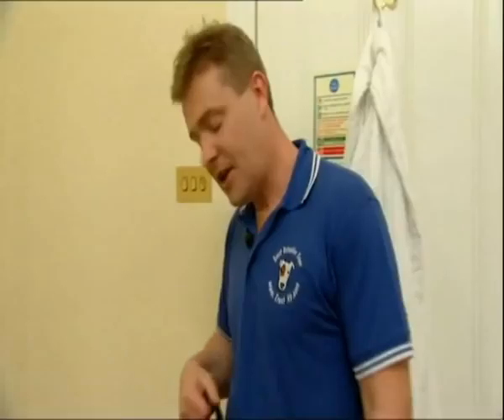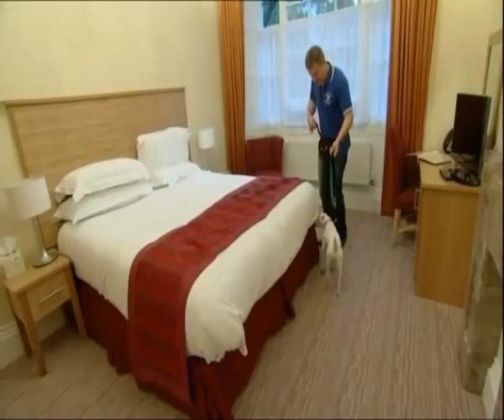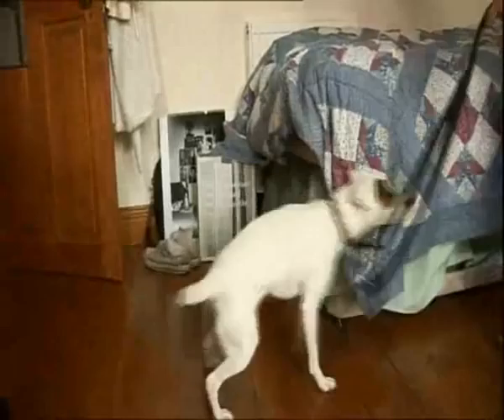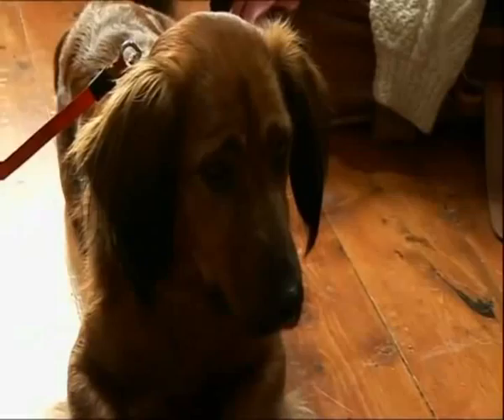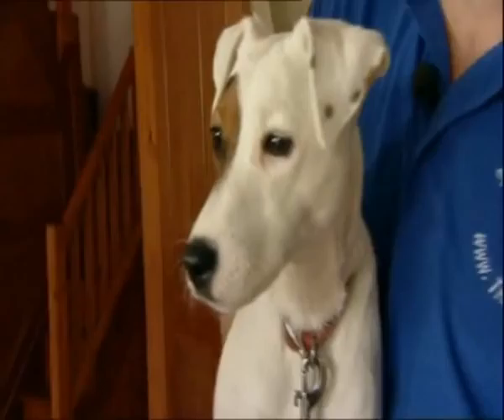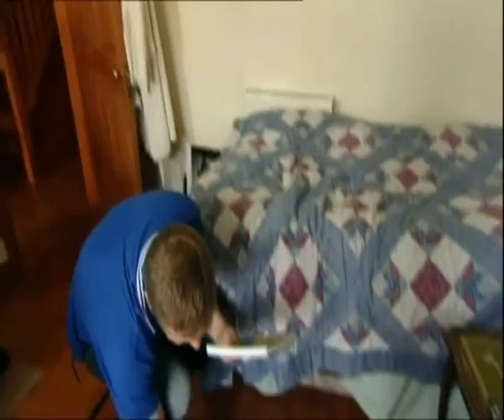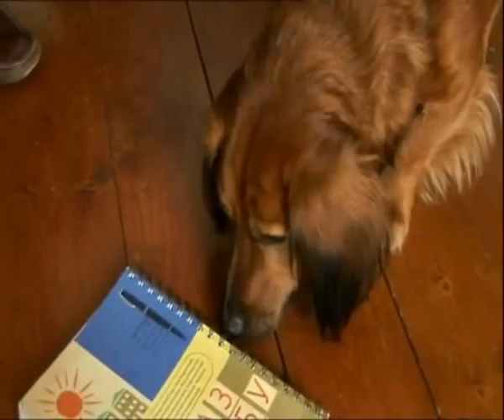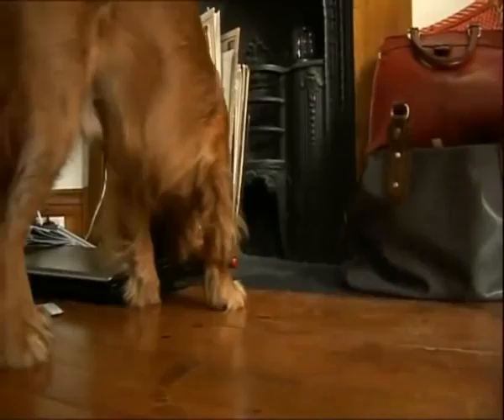Lola bed bug sniffer dog & barney Blue Peter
Lola is showing Barney Blue Peter dog how she finds bed bugs it's the UK's first certified bed bug sniffer dog, watch her work in Hotels and bedrooms